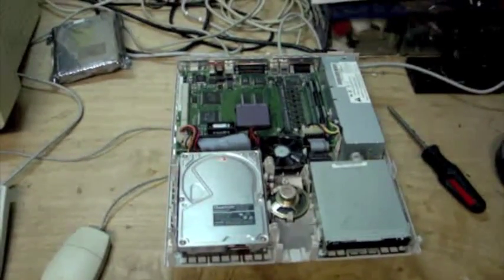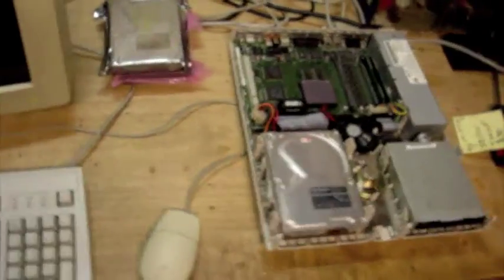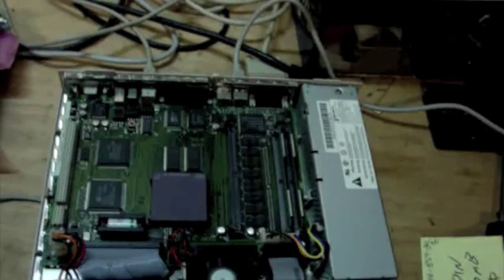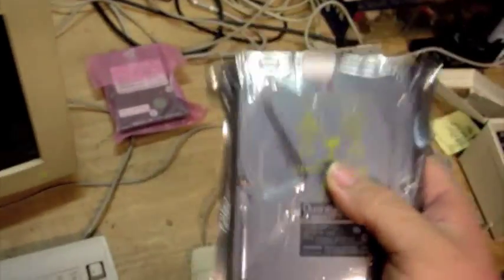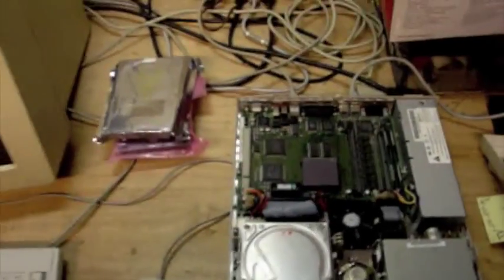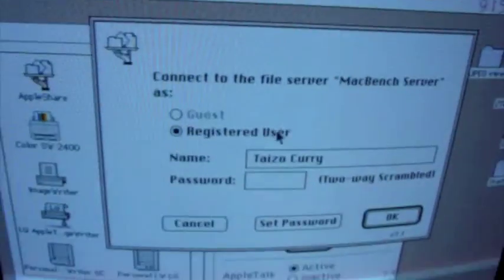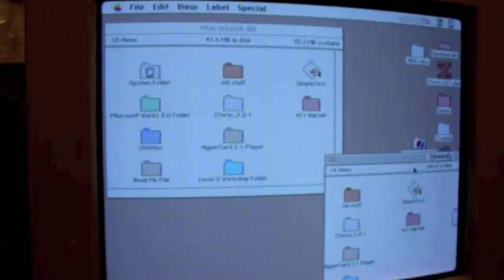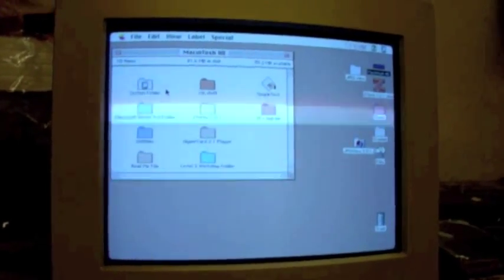Restoring a Macintosh LC475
This is part 1 of a multipart series, restoring youtube user 16mmdj's macintosh LC475. I show repairing the HDD and backing up the information off of the old HDD to be replaced.